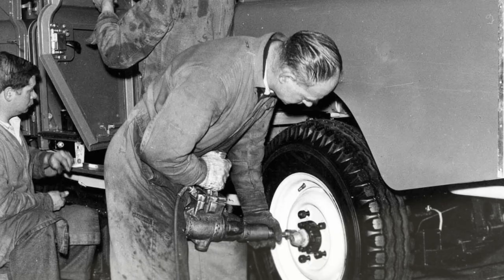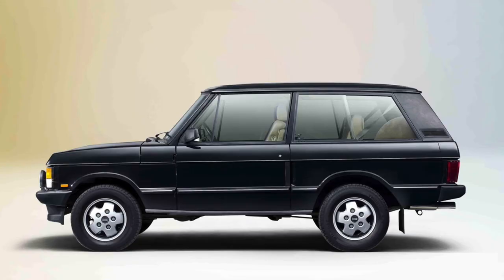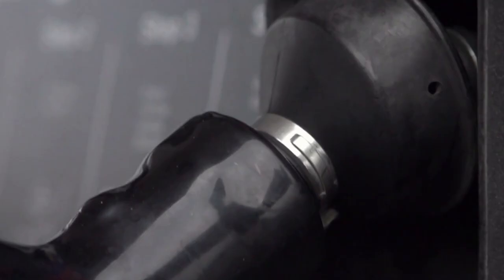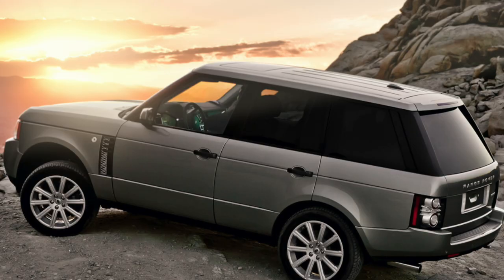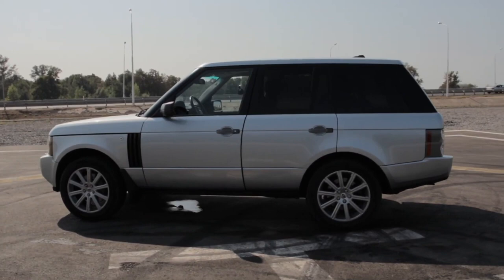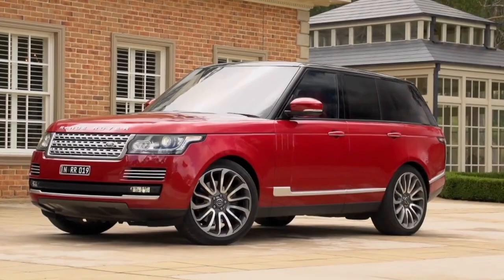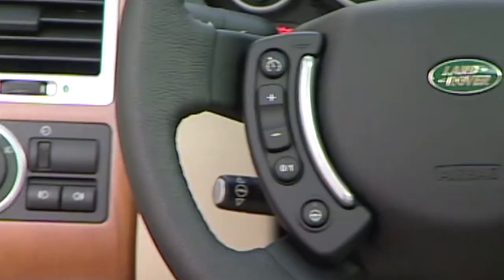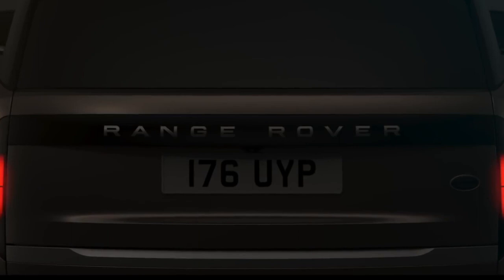The Evolution Of Range Rover (1970 - 2022)